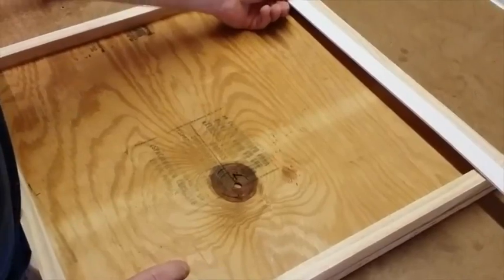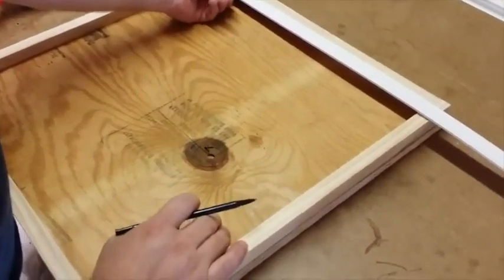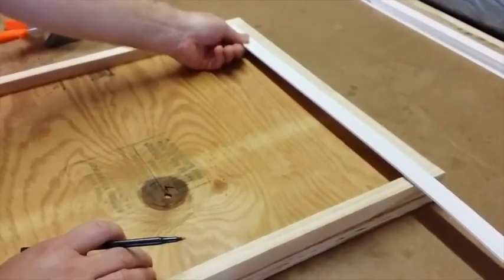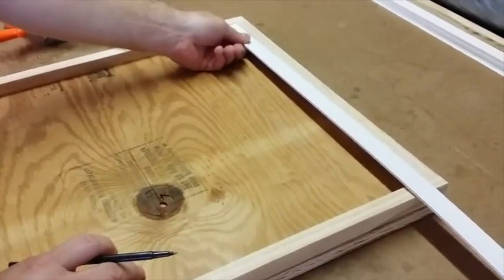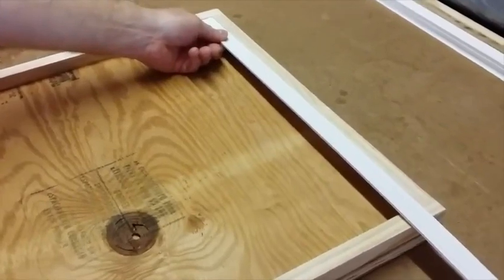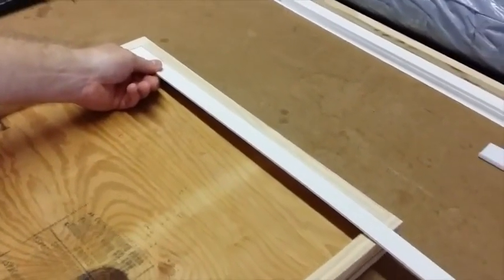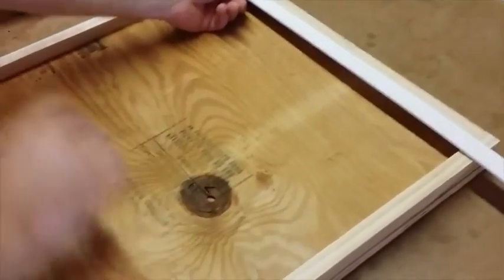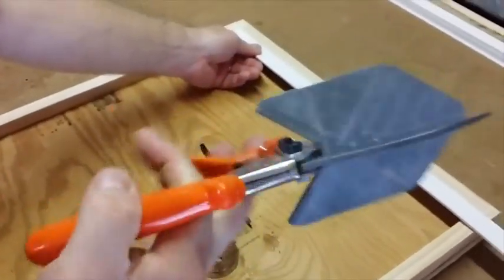wall upholstery residential tracks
Wall upholstery track to use in residential. Find out how to install the clean edge track and use the hand tools.

Below link to full video Wall upholstery mock up